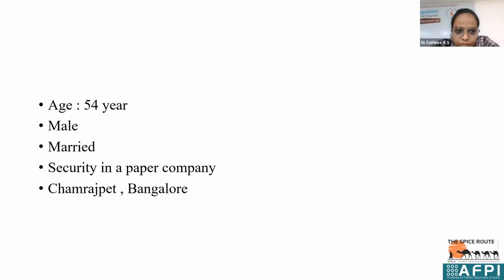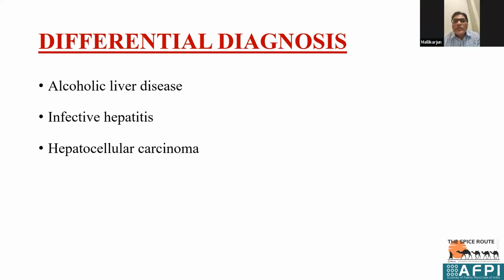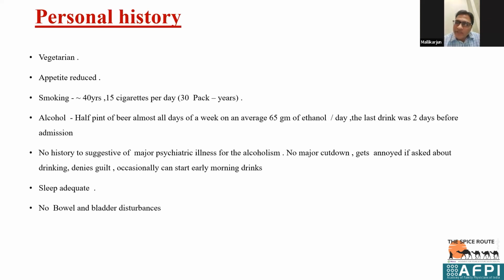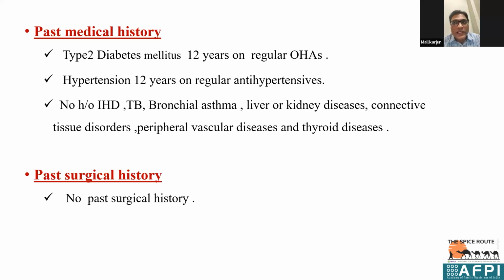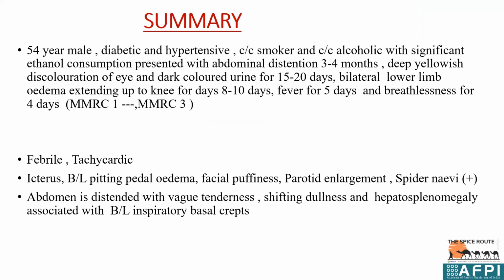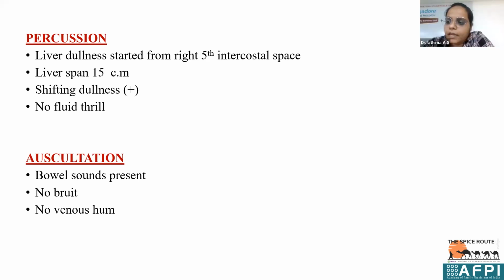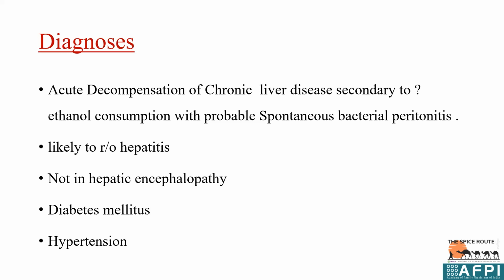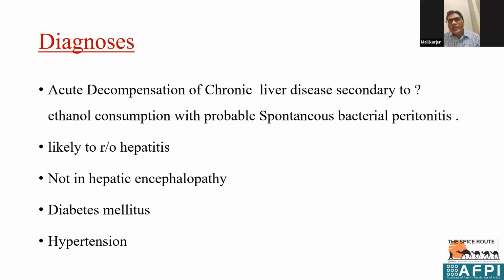The Spice Route India Classroom: A Case of Abdominal Distension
Presenter: Dr Fatima A S
Family Medicine Resident

Moderators
Dr. Laxmi V.M
Senior Consultant Physician
HOD- Family Medicine
Rangadore Memorial Hospital

Dr. Mallikarjun Sakpal
Consultant HPB & Transplant Physician
Aster Hospitals Bangalore